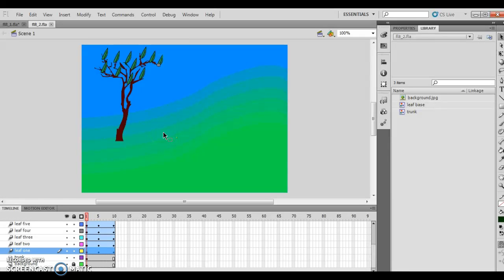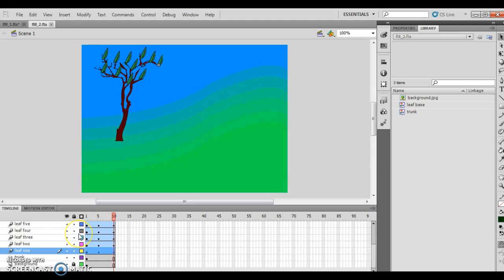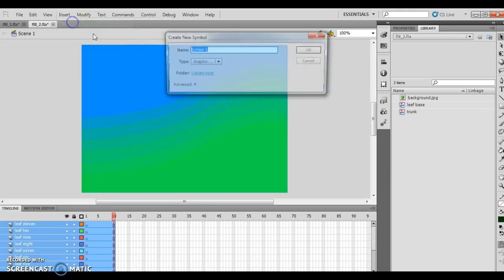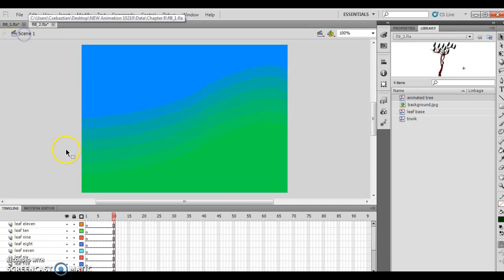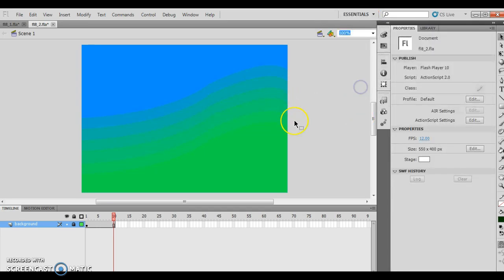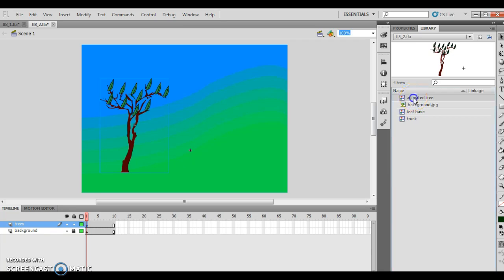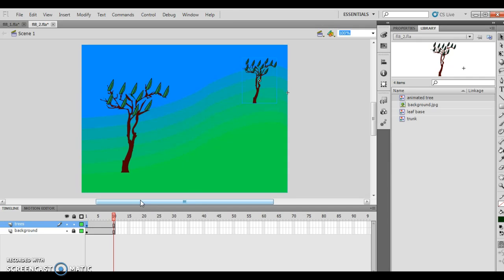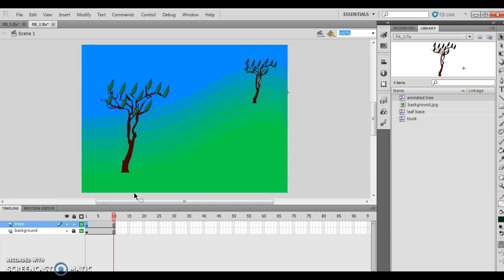Anim Flash Ch 8 Less 2